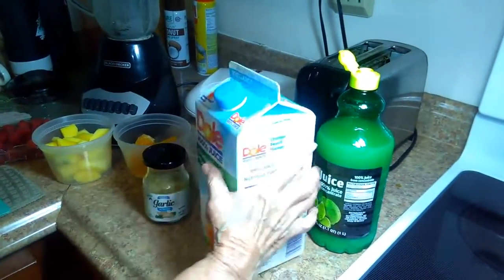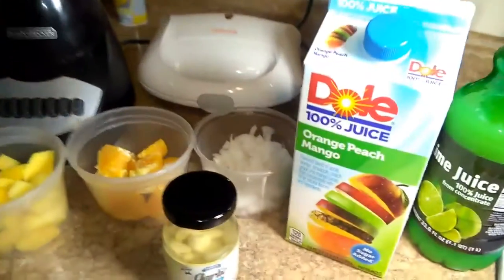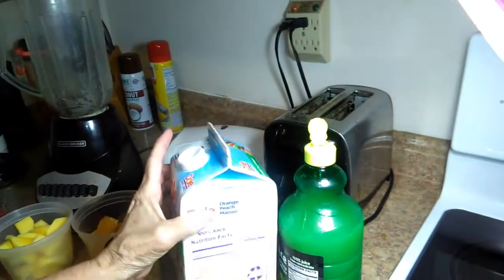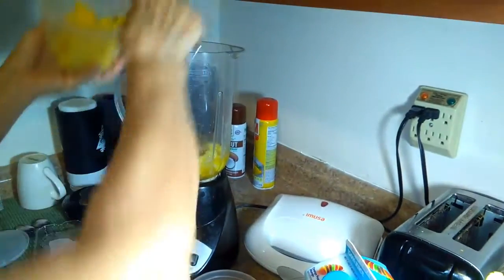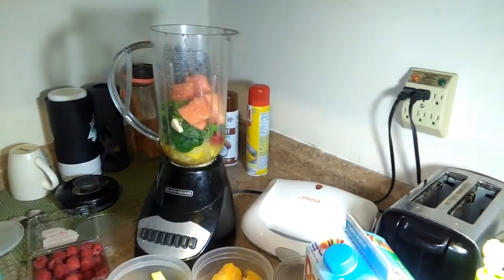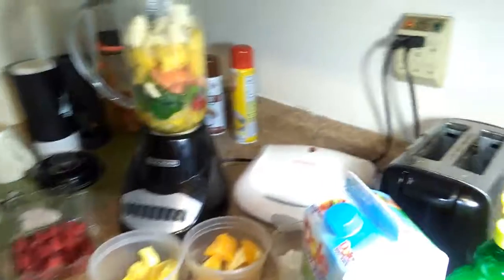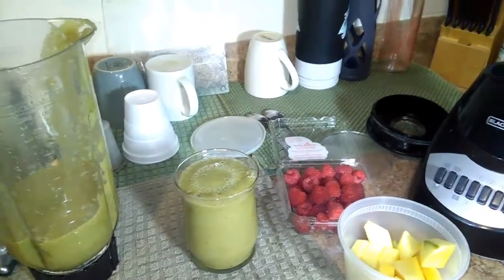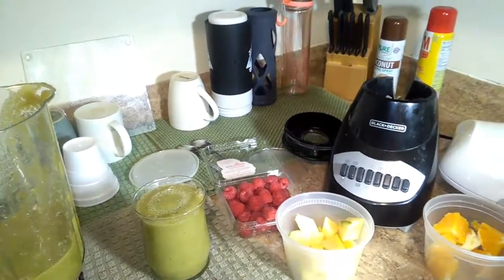Say goodbye to high blood pressure and cholesterol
Natural juice